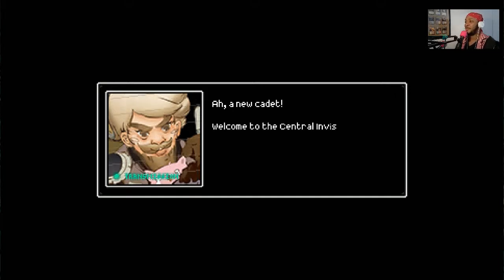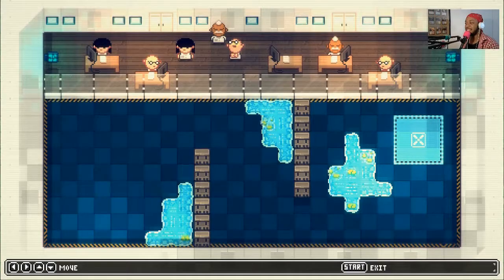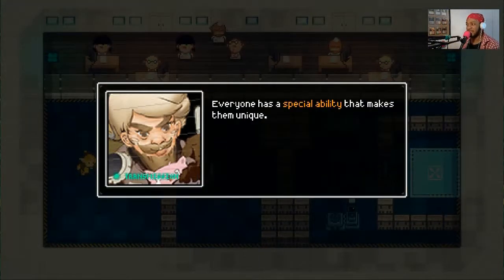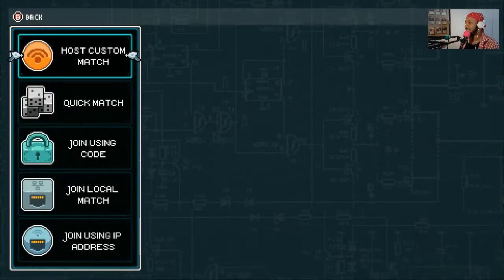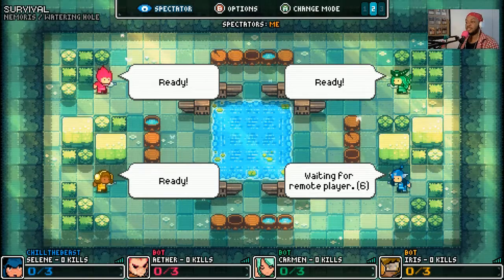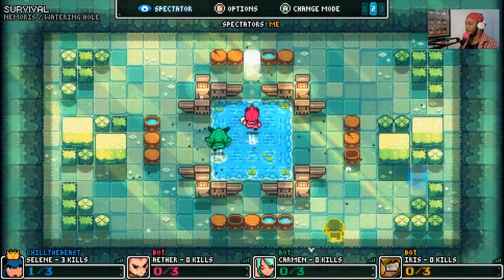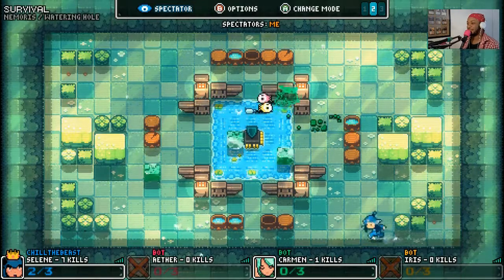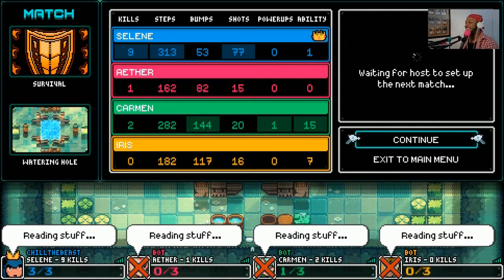Invisigun Heroes - Tutorial & Selene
Our next Game Night will be on November 12th at 2 PM ET - we're playing Invisigun Heroes, a fun arcade-style party game where you want to be the last one standing but you can't see your opponents! Today I'm sampling how the game is played with Selene, one of the many fun characters in the game!

Needed to play along for Game Night (ALL FREE!):
Steam - Create and verify your account NOW!
Invisigun Heroes (Guest Version) - You can download the demo version for free and play along!

Though completely not necessary, you can join the ALT PLAY Discord to voice chat with CHiLL and other players throughout the stream!